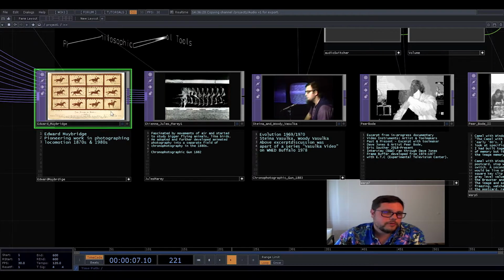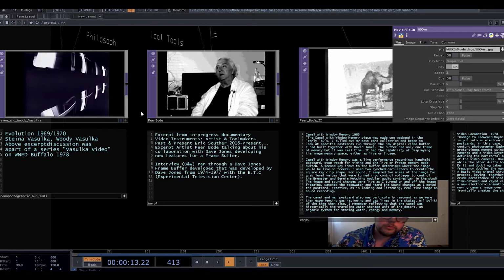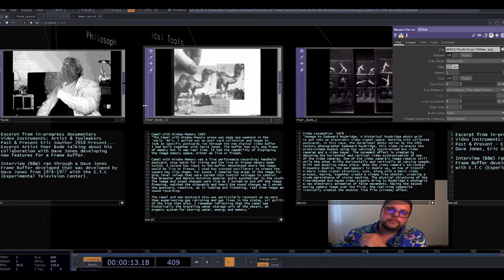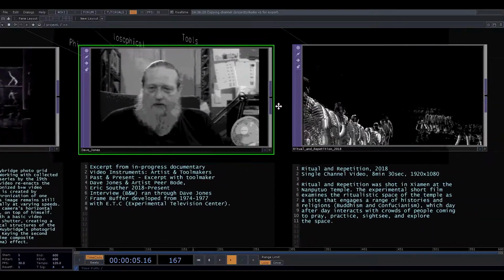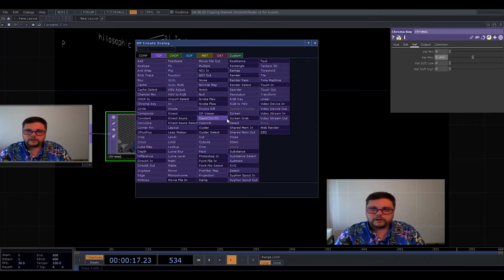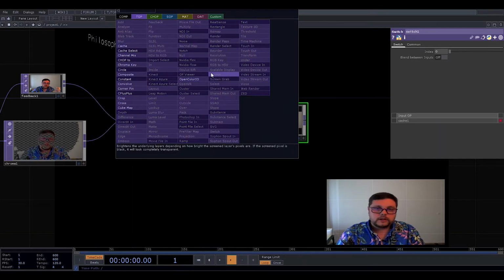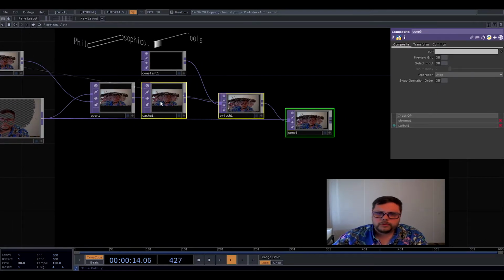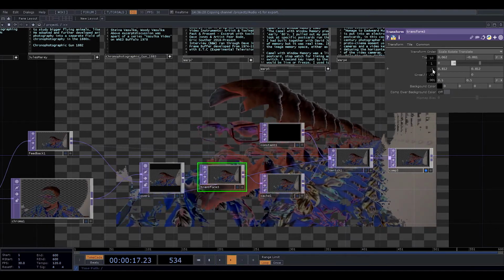Philosophical Tools: Frame Buffer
Philosophical Tools is a tutorial series that focuses on toolmaking, media art, and the histories/philosophies that entangle them. My goal is to weave these elements together while I share with you how to create the processes in the node-based programming environment TouchDesigner.

This is part 1 of 2 in the series about concepts and processes for dealing with time. Then I demonstrate how to build a simple Frame Buffer. Artist and toolmakers highlighted include Eadweard Muybridge, Étienne-Jules Marey, Woody and Steina Vasulka, Peer Bode, Dave Jones, and myself Eric Souther. If you're curious to know more about my in-progress documentary Video Instruments: Artist and Toolmakers Past and Present,

Special shout out to Jason Bernagozzi, whom I collaborated with to develop a Frame Buffer application in 2016, for Signal Culture. I wouldn't have the understanding of these systems if it was not for our years of intense toolmaking.

Notes from Dave Jones on Frame Buffer history:
In 1975 I made the first low res buffer (64x64), designed on my own but parts paid for by Gary Hill while living in Barrytown. The next version was in 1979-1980, again designed on my own but this time with parts paid for by Peer Bode. Then the next generation, designed in 1983 was funded through a grant via ETC. So that version was the first point that ETC got involved. And the other previous ones involved funding for parts by others, but they were still my own designs that I got them to pay for.